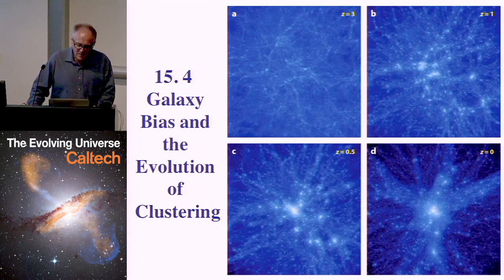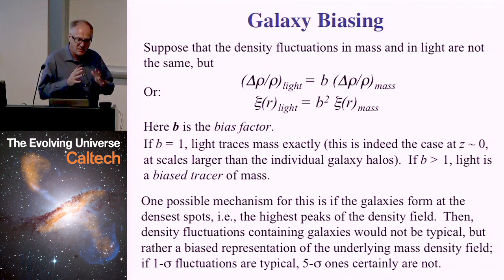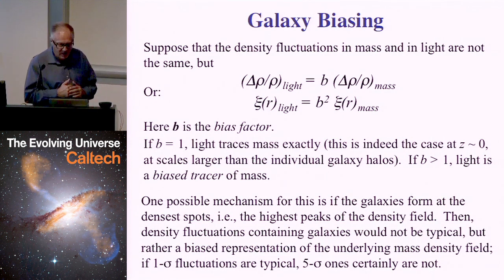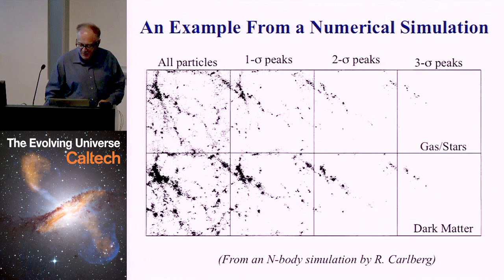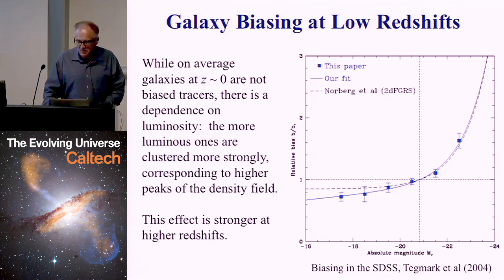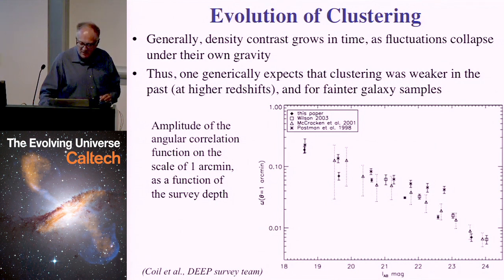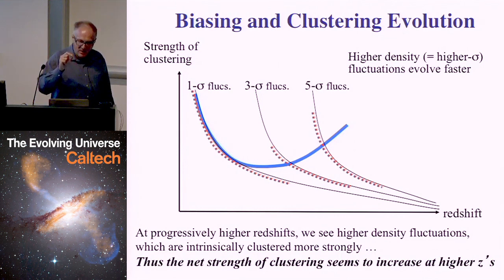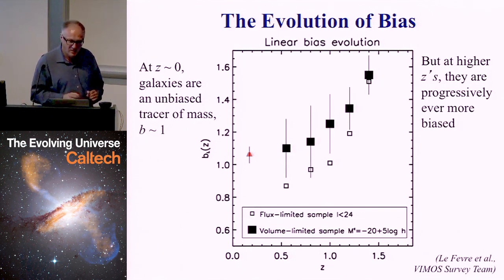Ay1001x - Module 15.4